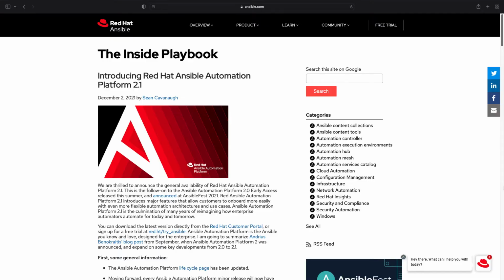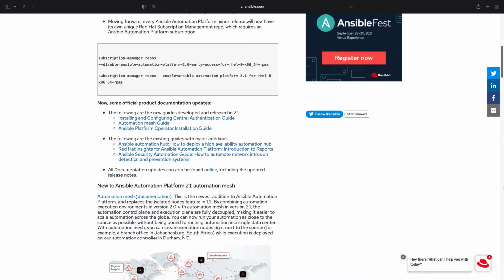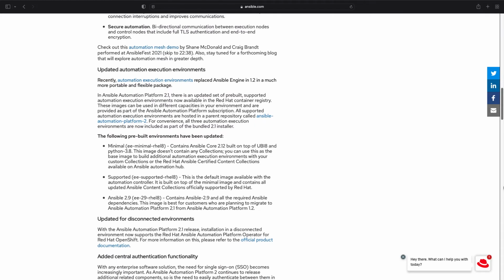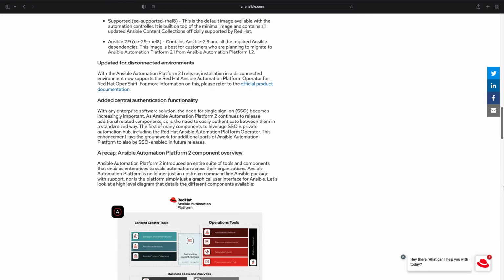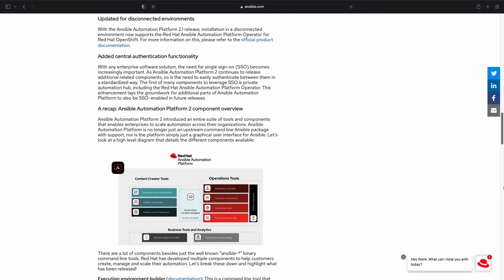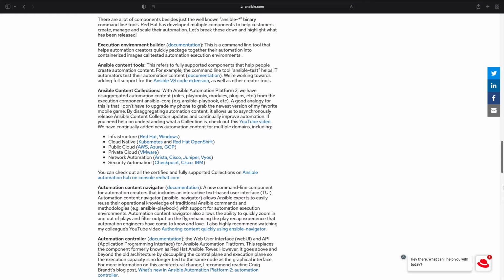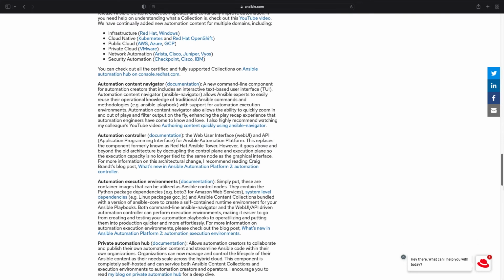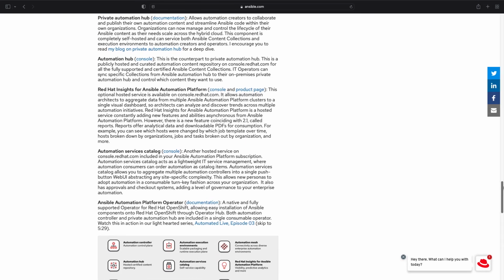Ansible News - Ansible Automation Platform 2.1 General Available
Ansible Automation Platform 2.1 is the newest release of the Enterprise-grade Ansible Platform from RedHat. Even if you're a Community-only user let me highlight the four major improvements: automation mesh, automaton execution environment, OpenShift Platform Operator, and central authentication.

Timestamps
00:35 Blog article of RedHat Ansible Automation Platform 2.1
04:10 Outro

200+ Automation Examples For Linux and Windows System Administrator and DevOps

200+ Automation Examples For Linux and Windows System Administrator and DevOps